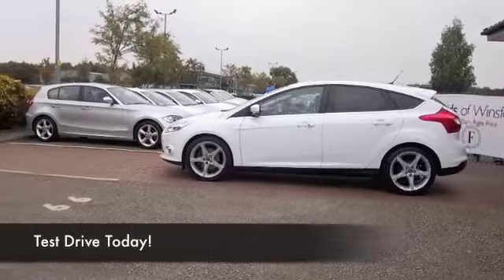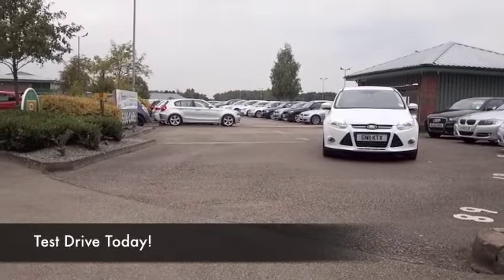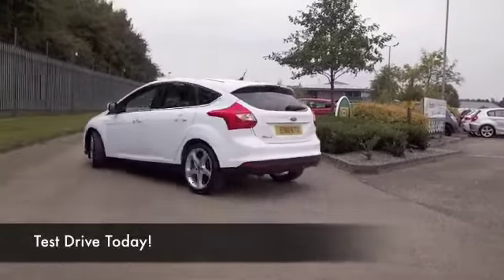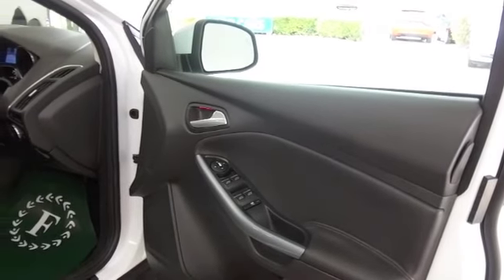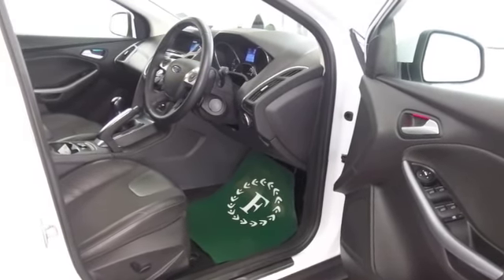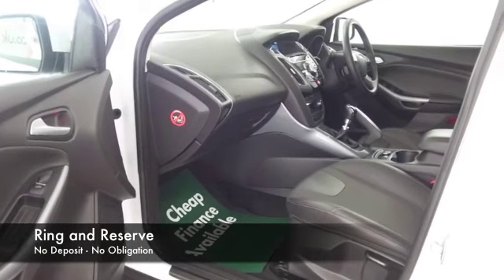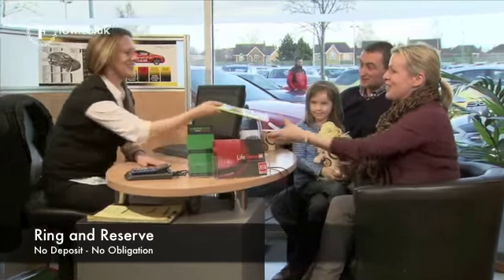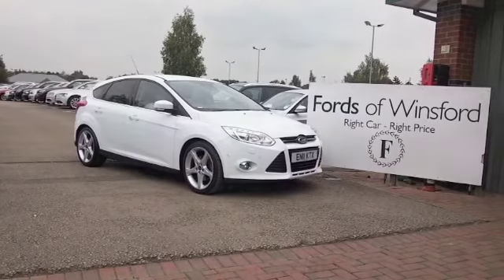FORD FOCUS DIESEL HATCHBACK (2011) 1.6 TDCI 115 TITANIUM X 5DR - EN11KTX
DETAILS:
First registered: 22/06/2011
Current mileage: 25370
Registration: EN11KTX
Colour: WHITE

FEATURES:
all round electric windows, remote central locking, half leather interior, all round airbags, climate control, pas, abs, alloy wheels, solid paint, cd, heated seats, traction control, parking control, parcel shelf present, hand book present, cruise control, bluetooth, DAB radi

This used car is for sale at Fords of Winsford Car Supermarket in Cheshire, UK